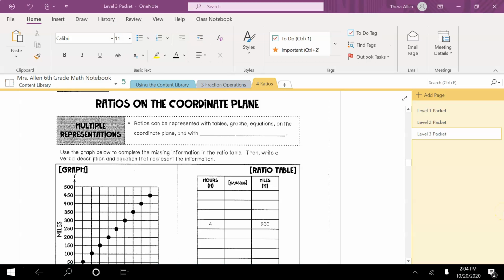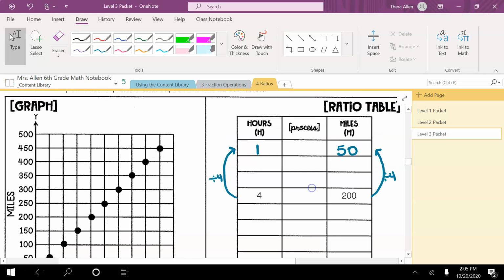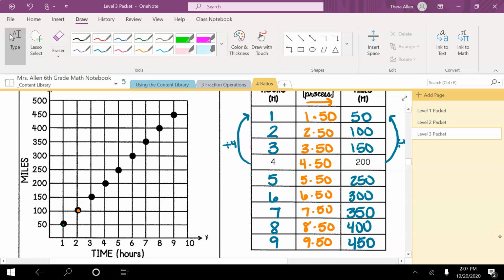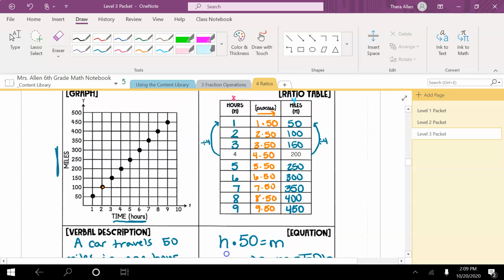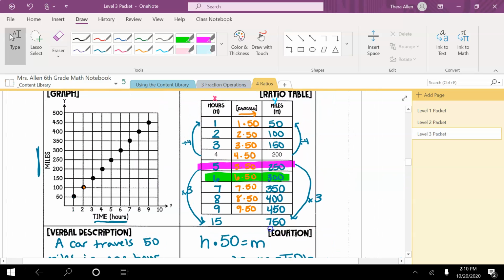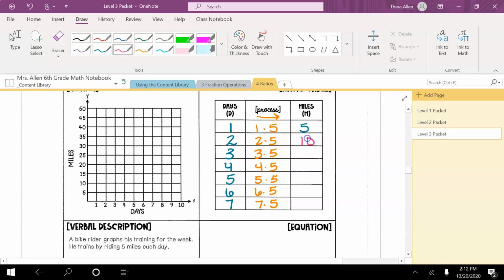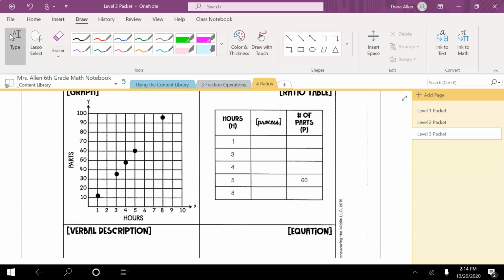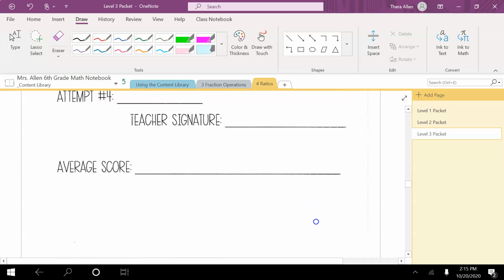Ratios on the Coordinate Plane Notes